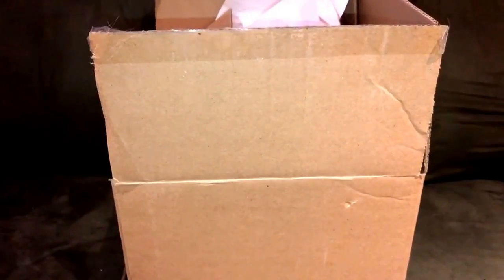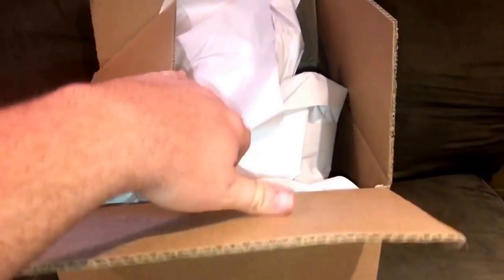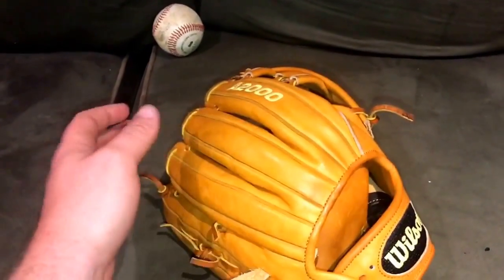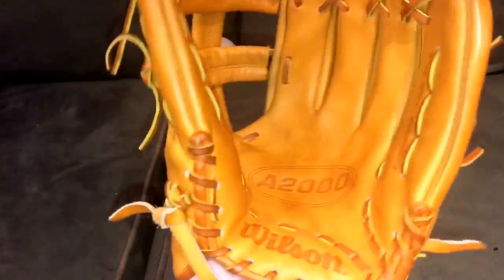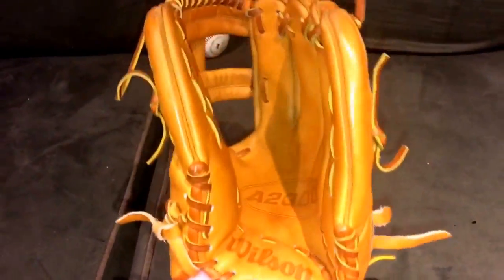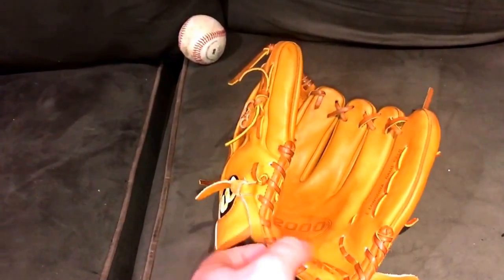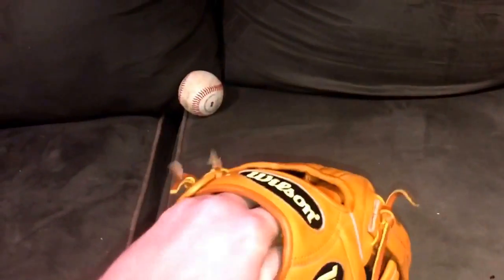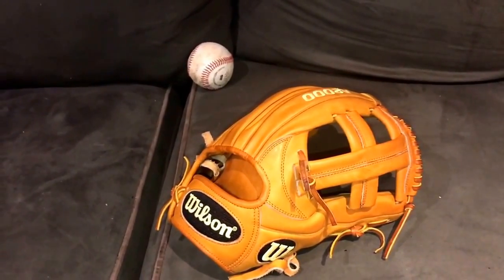UNBOXING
Glove overs ig @premiumleatherballgloves